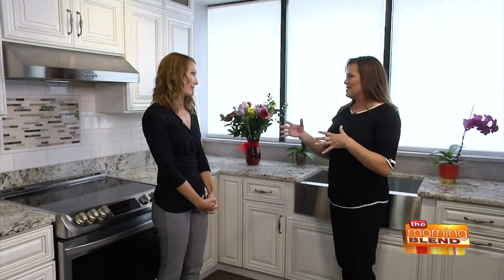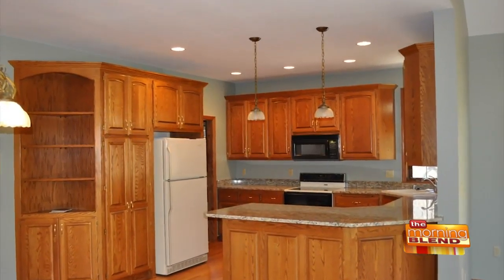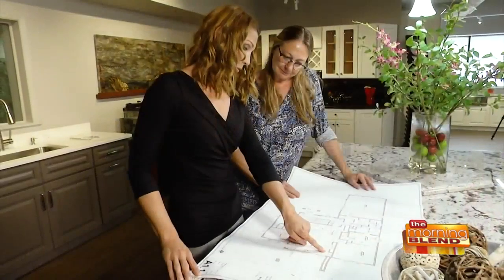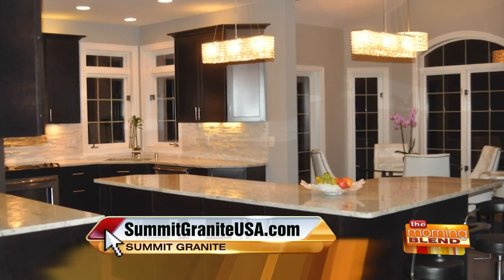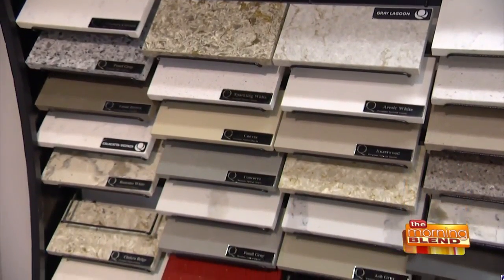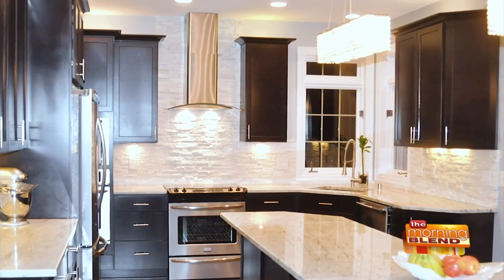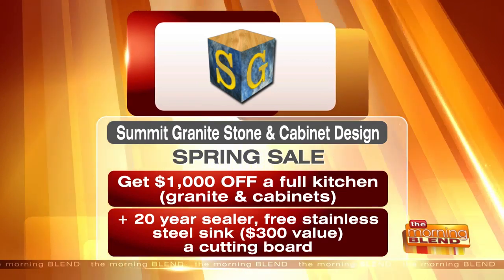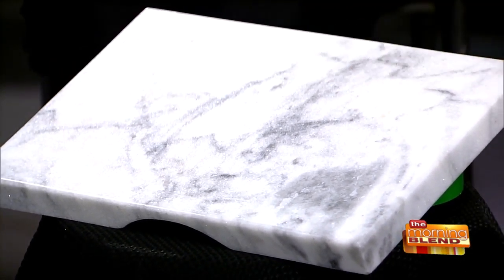Beautiful Granite in the Kitchen of Your Dreams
There's nothing quite like the look of gorgeous granite in your home. It's beautiful, durable, and now it's more affordable than ever! At Summit Granite Stone and Cabinet Design, they take you through the design process, they import the materials, as well as fabricate and install all on their own. They cut out the middleman and pass the savings on to you. Molly visited their stunning showroom in West Allis to learn about everything they have to offer.  Summit Granite Stone and Cabinet Design is offering a Spring Mother's Day Sale: Get $1,000 off a full kitchen (granite and cabinets) and receive a 20 year sealer, a free stainless steel sink valued at $300 and a cutting board, now through July 30, 2019!